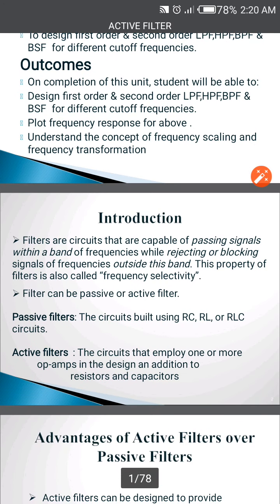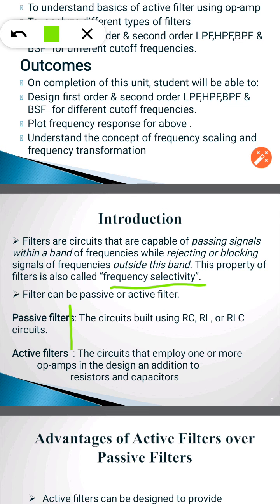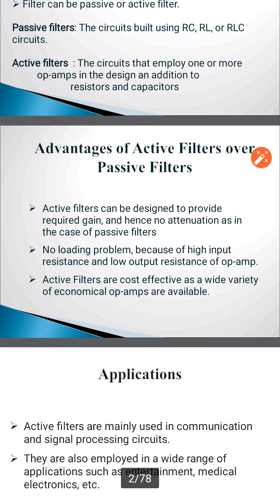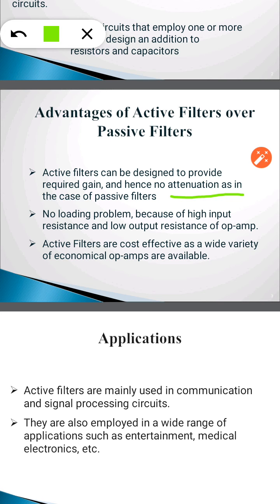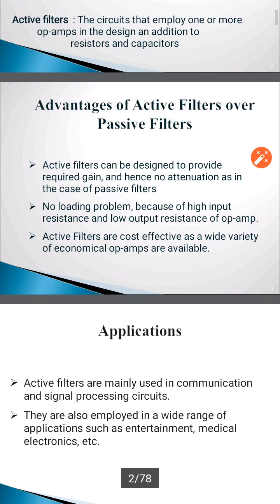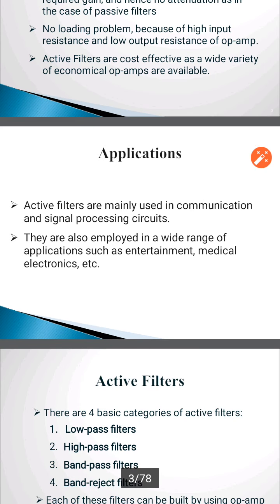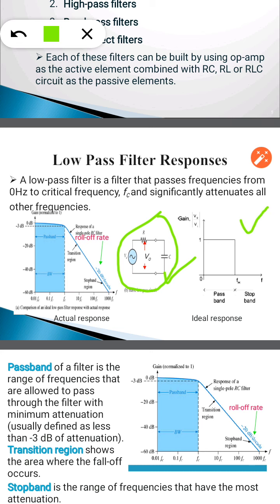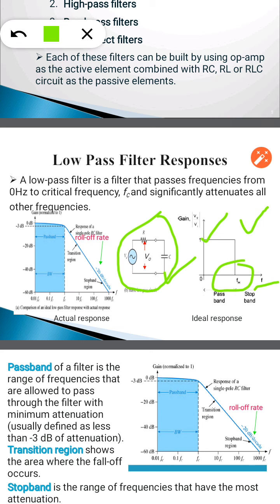April 27, 2020